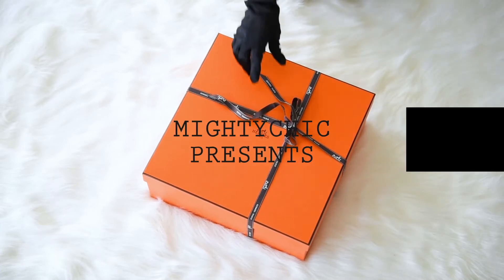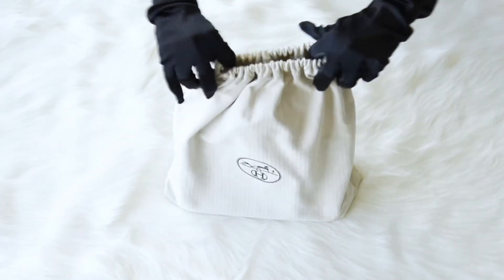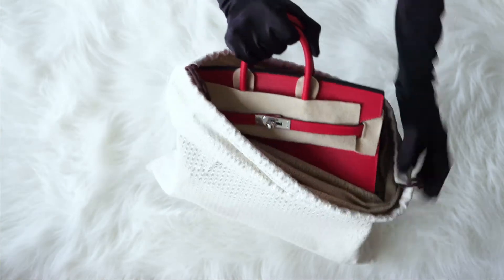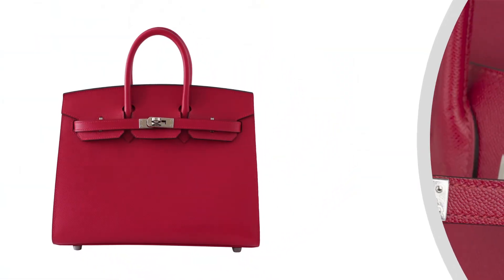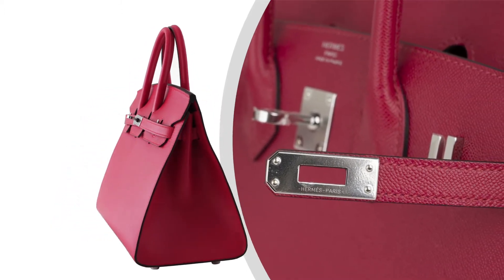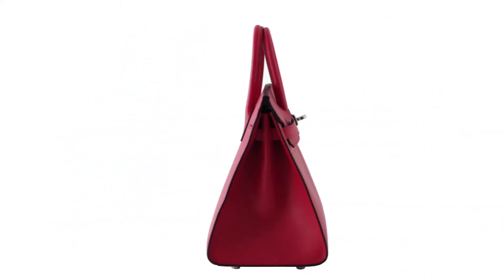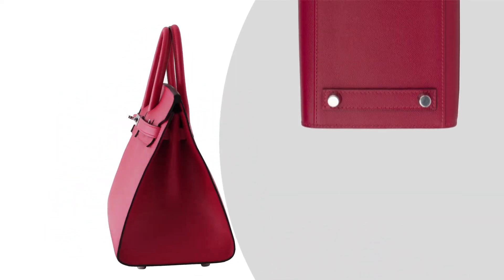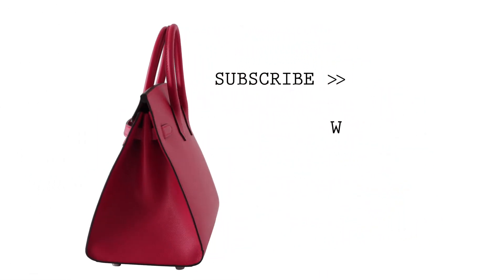Hermes Birkin 25 Sellier Bag Framboise Epsom Palladium Hardware • MIGHTYCHIC •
Guaranteed authentic Hermes Birkin Sellier 25 bag featured in vibrant Framboise.
Hermes Framboise is a rich, saturated raspberry pink which is gorgeous for year round wear.
Fresh with Palladium hardware.
Epsom leather.
This exquisite bag is modern and minimalist.
A sleek pared down version that exudes chic sophistication.
The leather grain is fine and luxe, and the signature sellier edges create a work or art.

15 years of experience speaks for itself as our cherished customers receive second to none service throughout the process of their acquisitions and beyond.